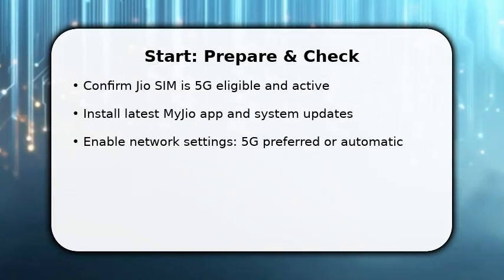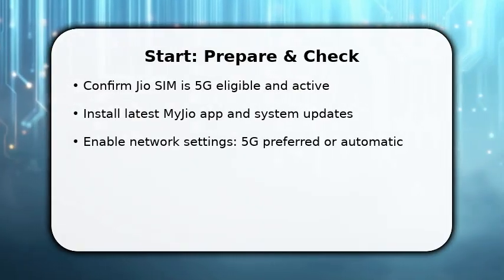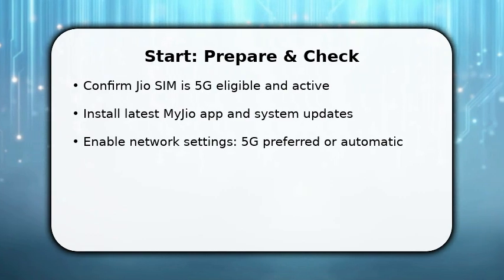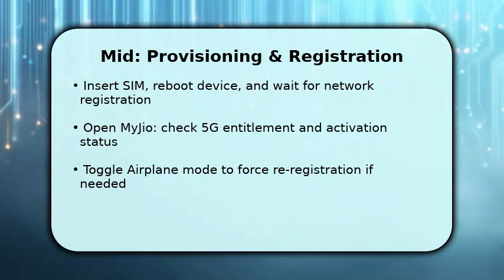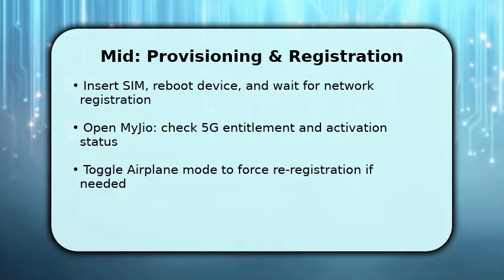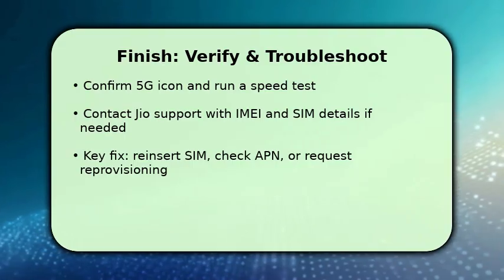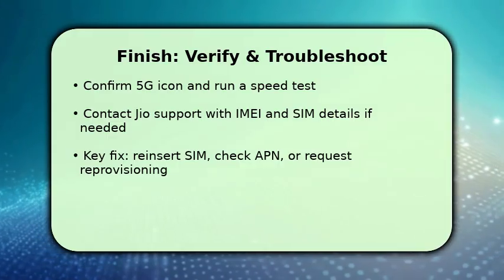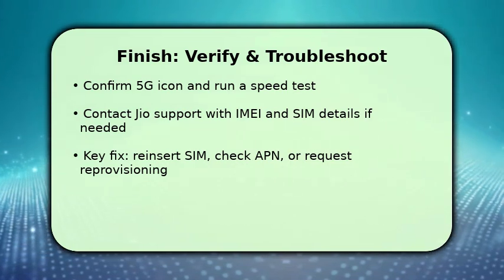How to Update 5g in Jio (easy Method)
Discover the simple steps to update your Jio network from older versions like 4G or earlier, ensuring you get access to faster and more reliable connectivity with our easy guide on updating to 5G. Learn how quickly it can be done right through this video tutorial.